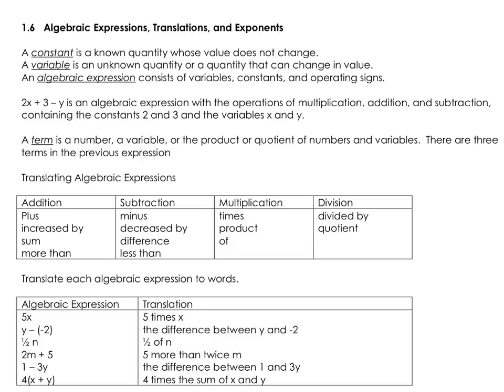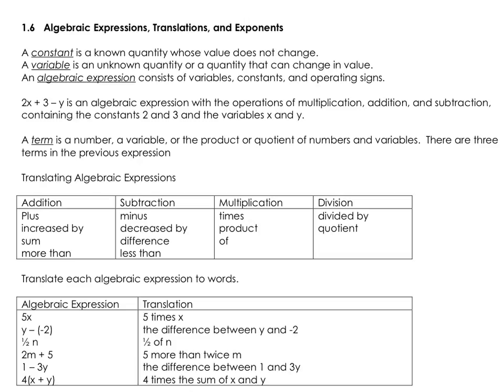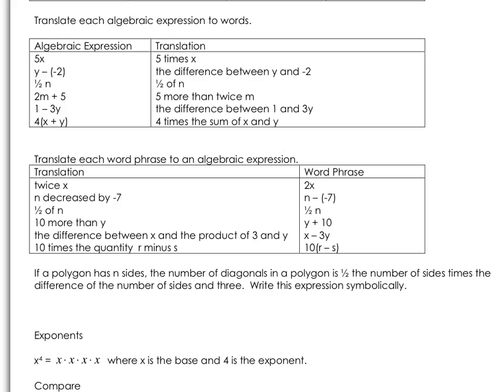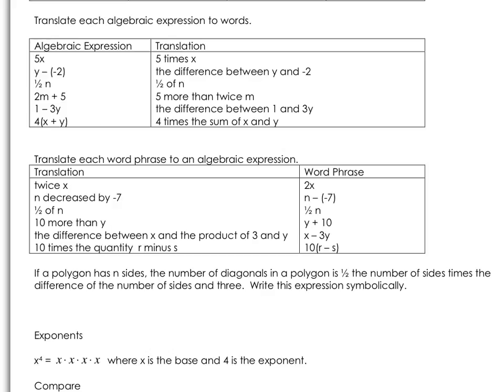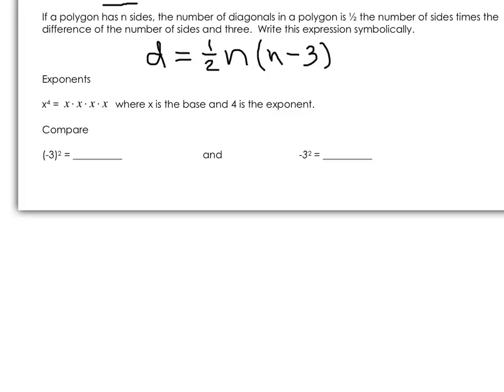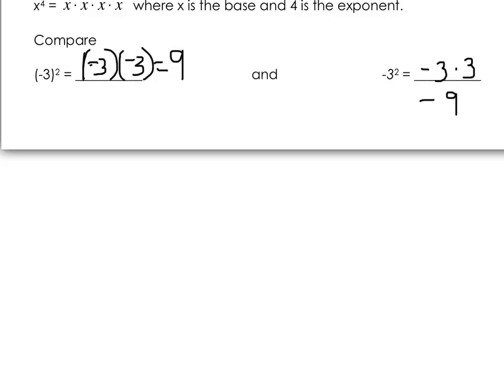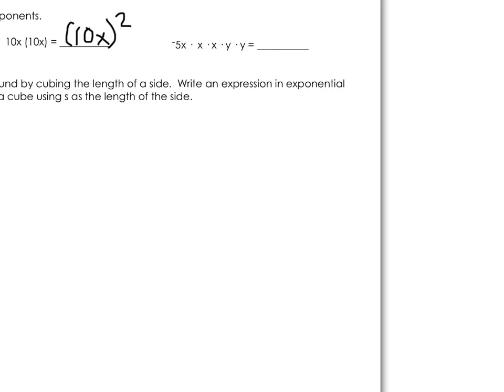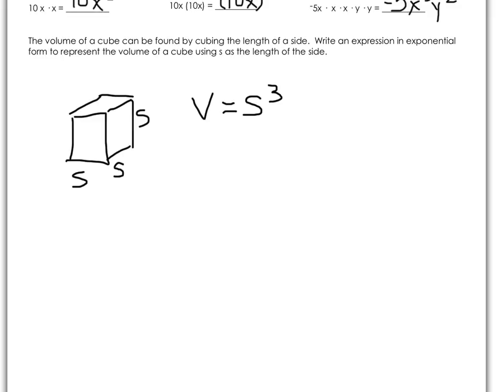MAHD095 - Section 1.6